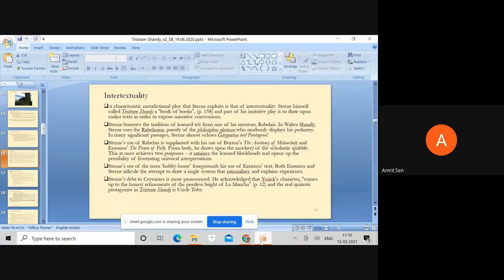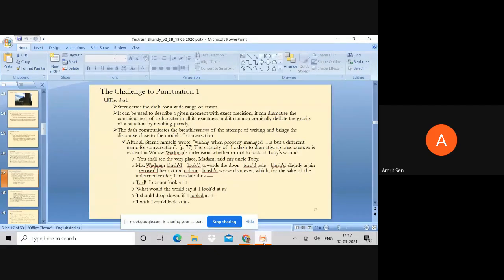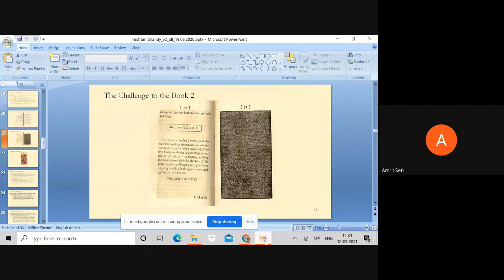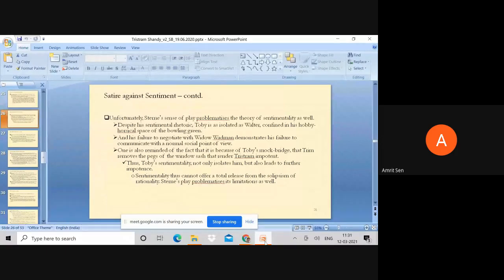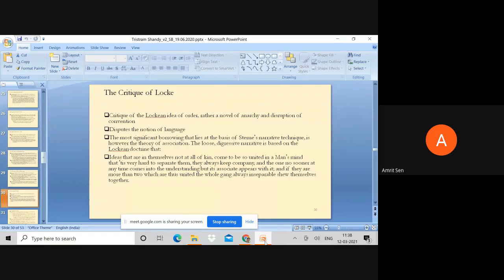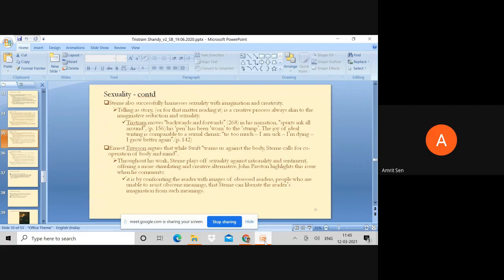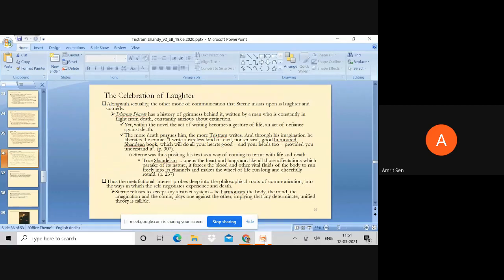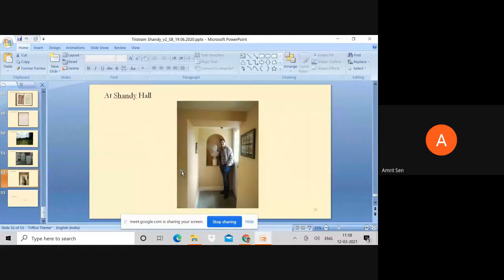Tristram Shandy: The Play with Philosophy and the Book. Prof. Amrit Sen. Visva-Bharati.